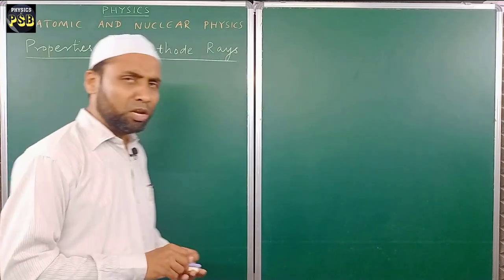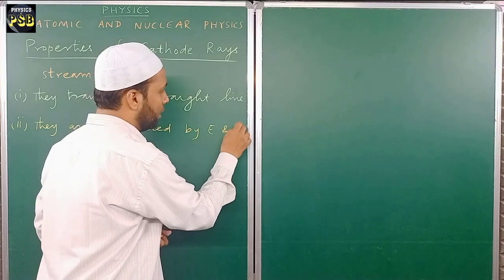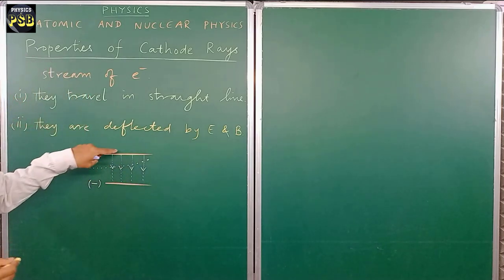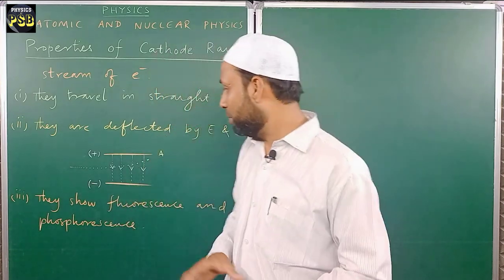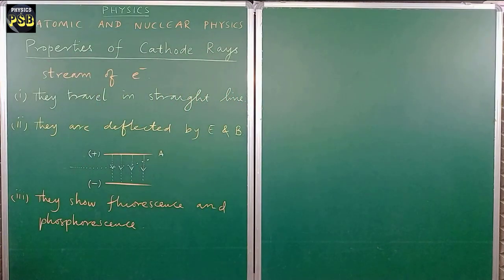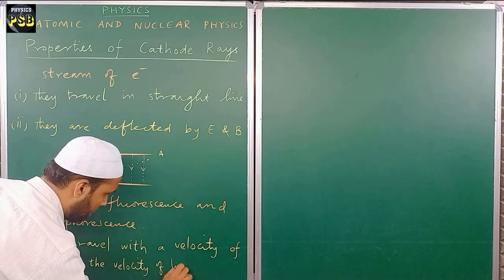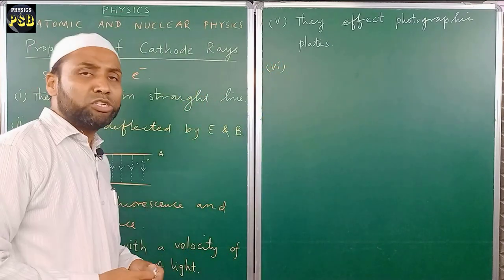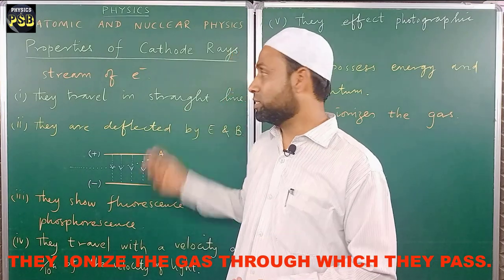Properties of Cathode Rays |Atomic and Nuclear Power| 12th Physics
This video explains the production of cathode rays and gives their properties.@siddeeqbasha

My Laptop
Acoustic Foam
Tripod Stand